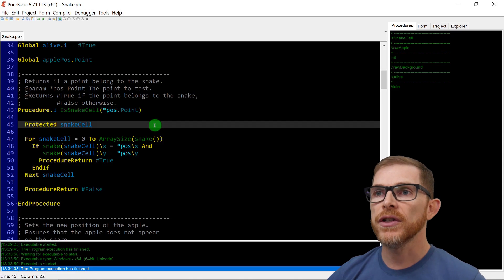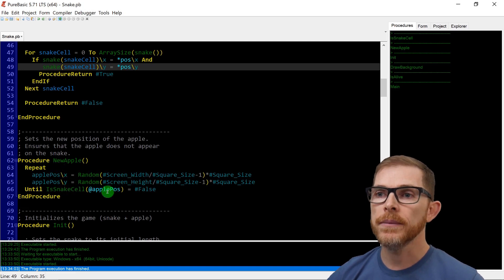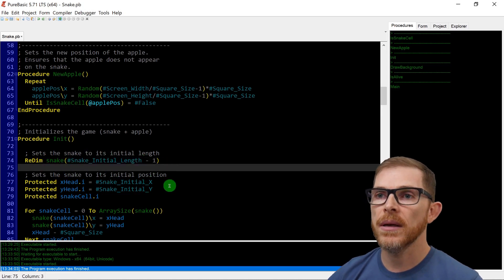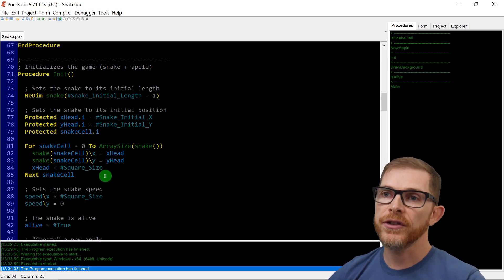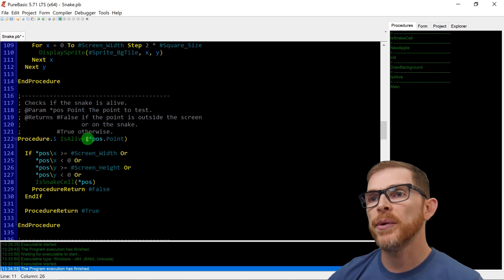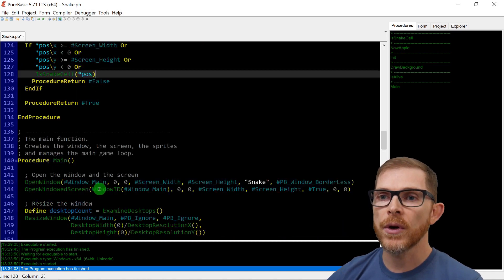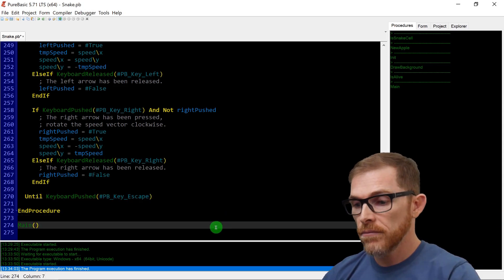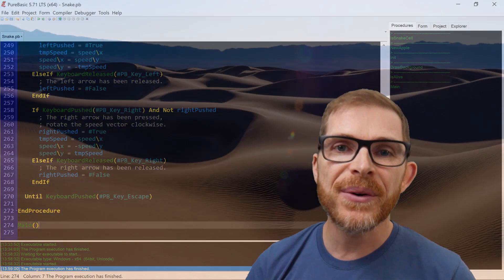Learn Basic Programming by example - A 2D Game - Part 05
Learn PureBasic by example. Follow the development step by step of a simple 2D game : the snake. This famous game lets you control a snake on a screen where apples appear at random. When the snake eats an apple, it grows in size. The goal is to survive the longest.

In this episode, I polish what I have done in the previous episode. I clean the code, I change the way the snake is initialized, I prevent the apple to appear on the snake, I make the snake die when it crashes into itself, and I add tons of comments.

Desert Photo by Tanya Nevidoma on Unsplash